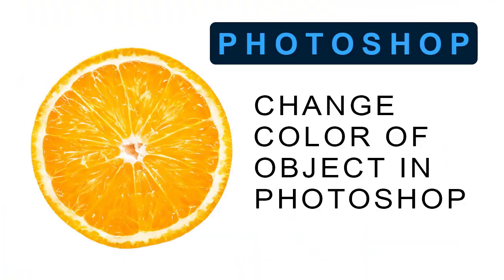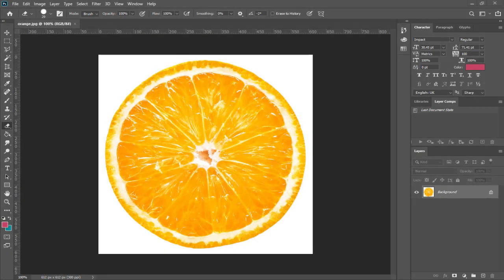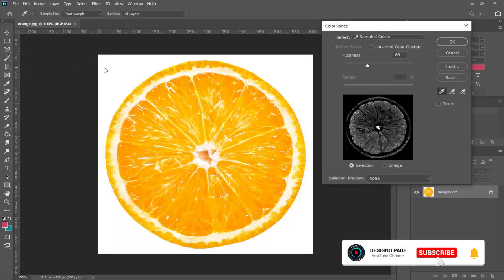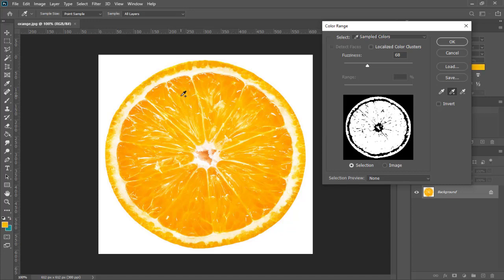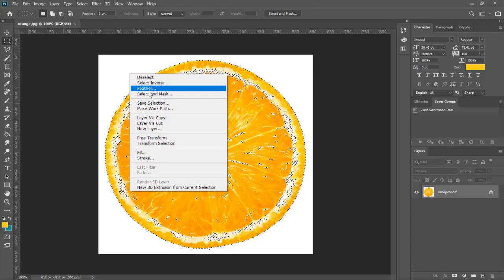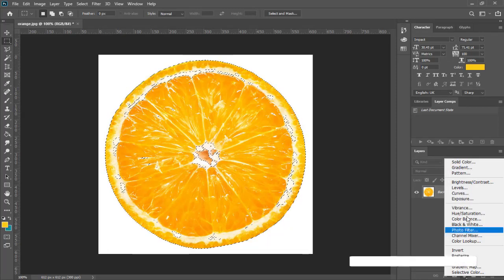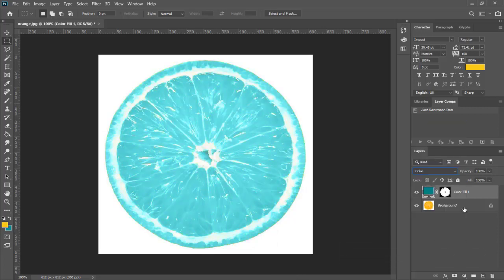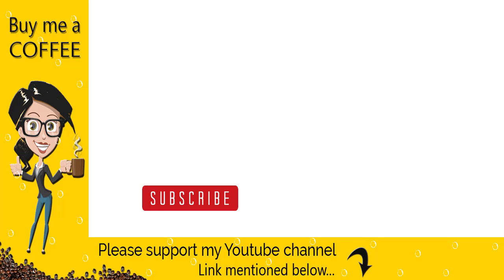Change Color of any Object in Photoshop in Easy Steps